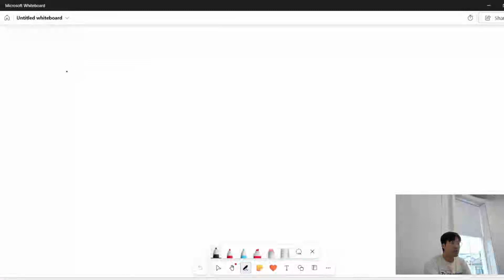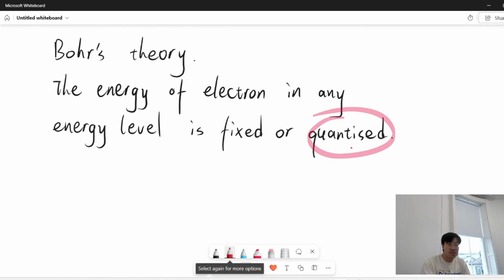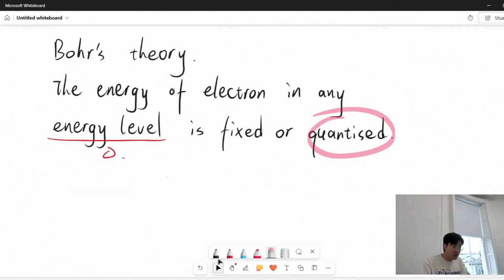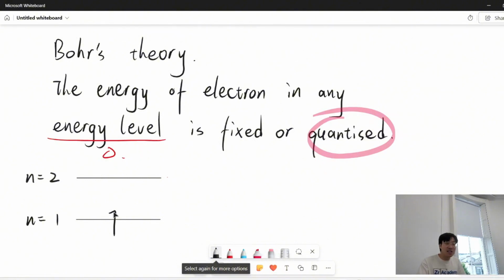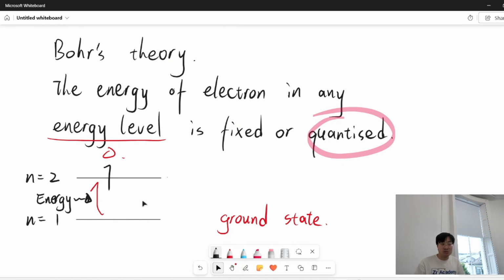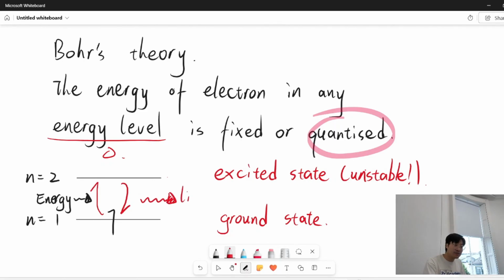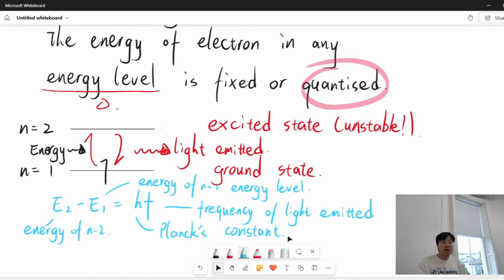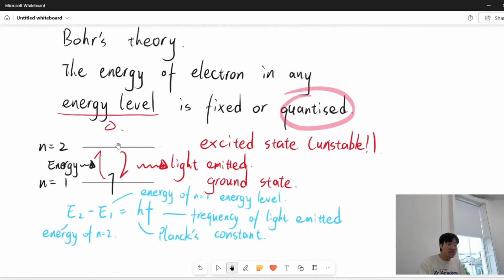Leaving Cert Chemistry: Bohr's theory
🧪✨ Bohr's Theory Explained – Leaving Cert Chemistry Made Easy! ✨🧪
In this video, I break down Niels Bohr’s Atomic Theory in a simple, student-friendly way, perfect for anyone preparing for the Leaving Cert Chemistry exam.
📘 What you’ll learn:
The main postulates of Bohr’s Theory
How electrons occupy fixed energy levels (or shells) around the nucleus
Why electrons don’t crash into the nucleus, and how quantised energy levels work
What happens when electrons gain or lose energy – and how this relates to atomic emission spectra
Why Bohr’s model was so revolutionary in explaining the behavior of atoms, especially hydrogen
This explanation connects directly to what you’re expected to know for the exam – without overcomplicating things. Ideal if you're looking to understand the theory, reinforce your revision, or just need a clear recap.
🎯 Ideal for:
Students studying Leaving Cert Chemistry
Anyone trying to visualise or understand atomic structure and energy levels
Revision sessions or quick learning boosts
Whether you're cramming or casually reviewing, this video is here to make Bohr’s Theory a lot easier to get your head around. If you found it helpful, consider saving it and sharing it with someone else studying chemistry!